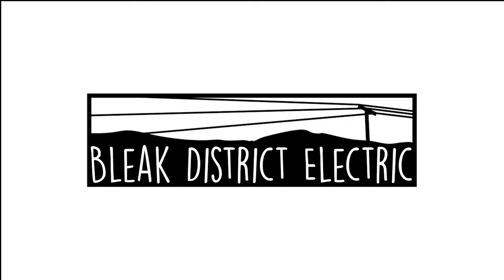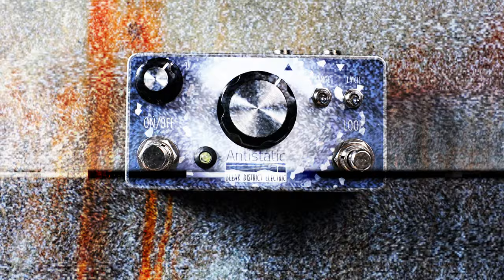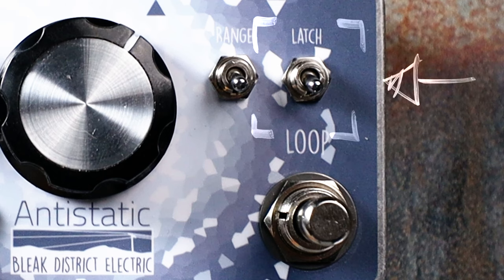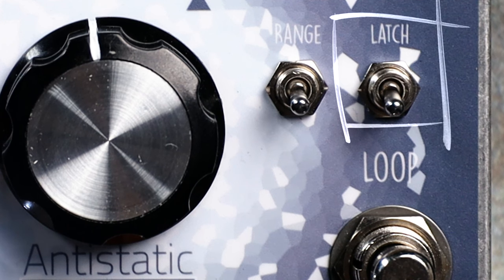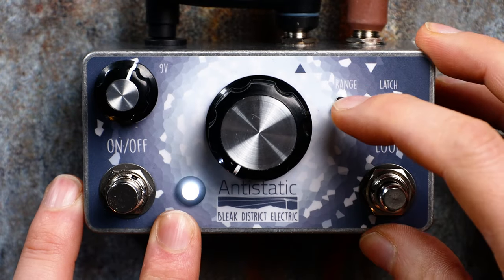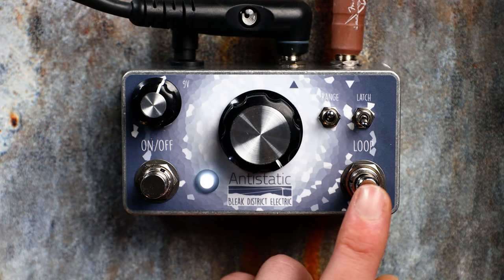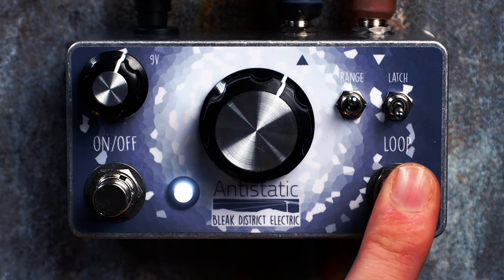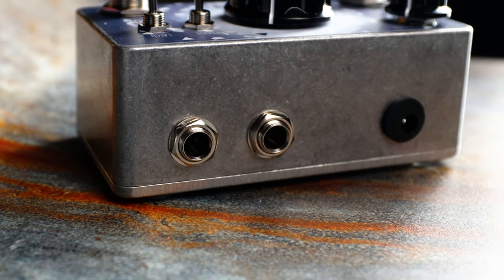Antistatic Video Manual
This is the new video manual for the Antistatic. Courtesy of the very kind people of @nickreesyt

As a bonus, the photography really captures the texture of the labels we use on the pedals. These took a long time to find the right quality so it's great to be able to show them off!